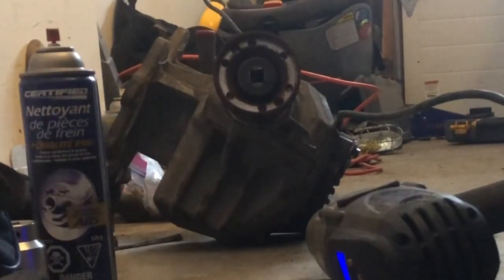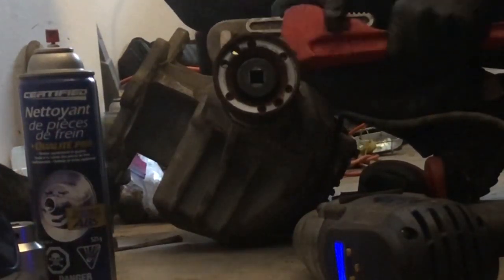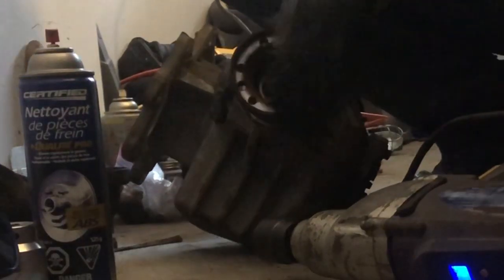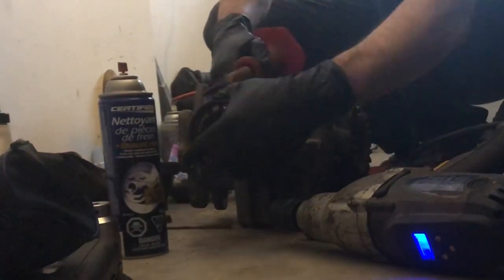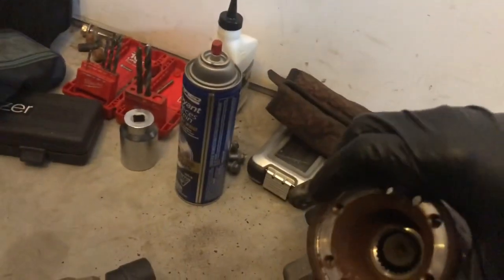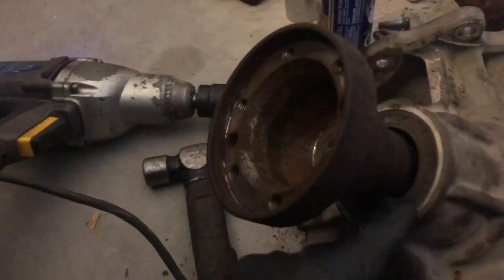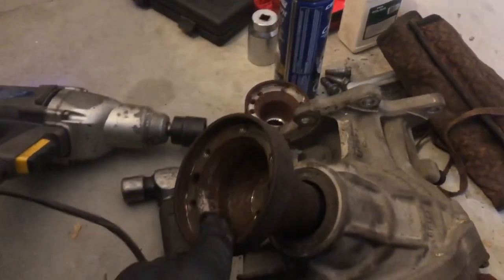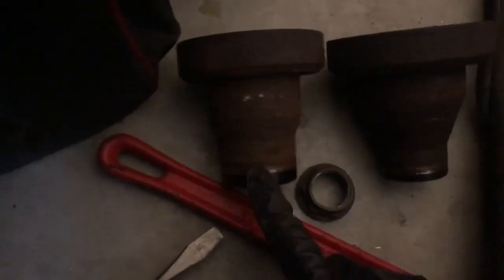Volvo Angle Gear aka Bevel Gear Flange Change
Video demonstrating compatibility of late P2 angle gear with early P2 flange.  I needed to replace the angle gear on my 02 V70XC but preferred to use a newer angle gear. I removed one from an 07 XC70 at my local wreckyard and was able to confirm that removal and replacement of flange is possible.